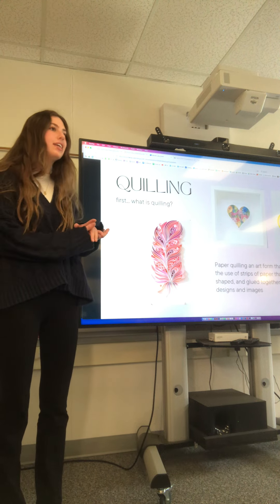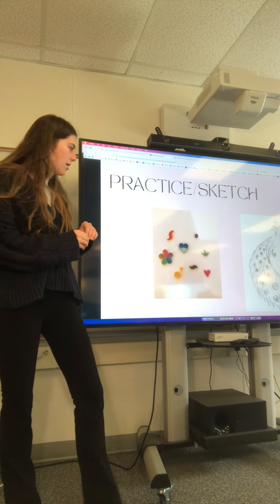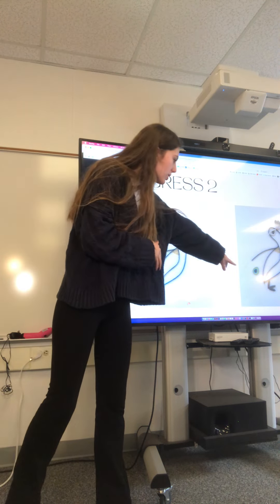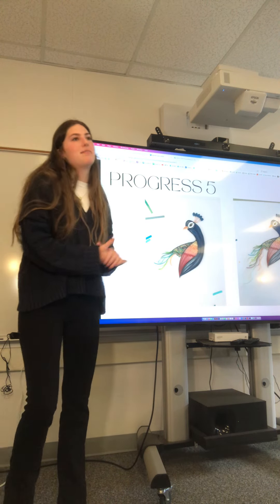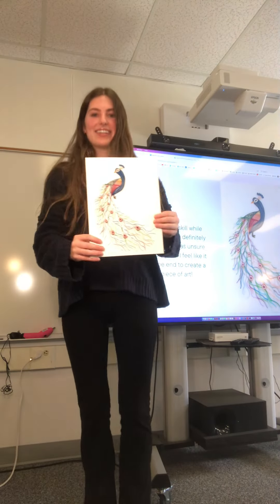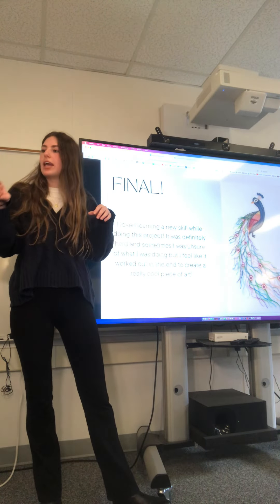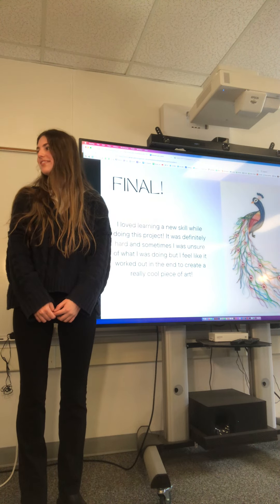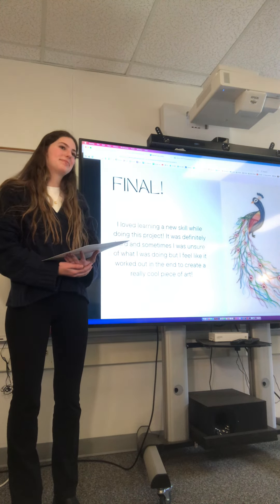21 22 p7 Zenith Celebration AvaB